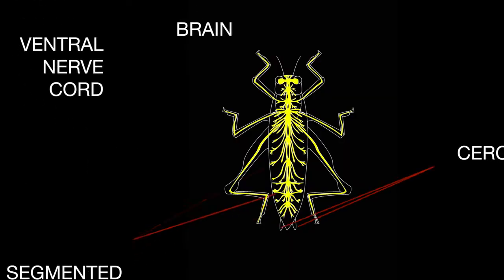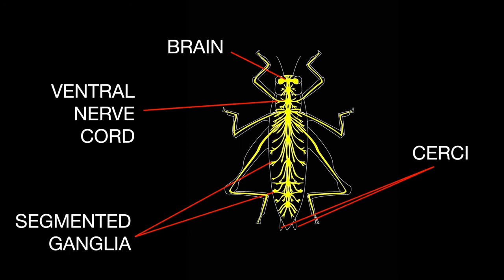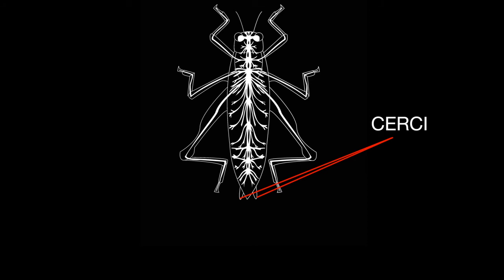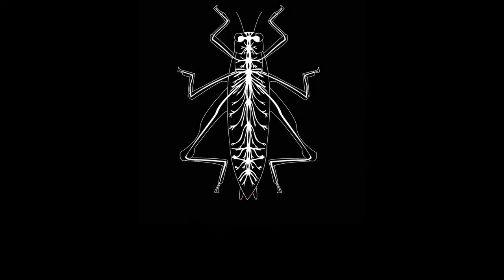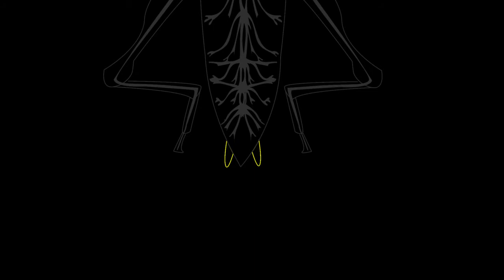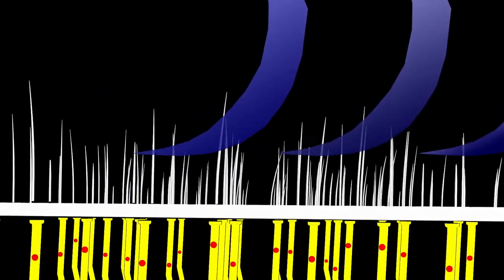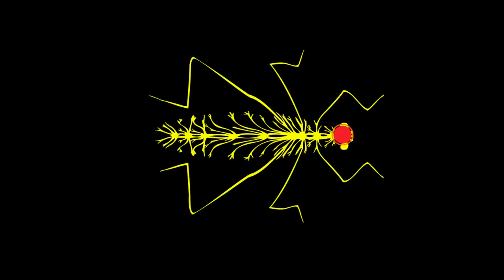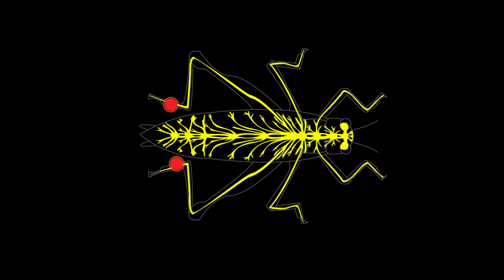Communicating Science Through Visual Media: The Cercal System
This animation project was created by Tom Crew, Rana Ozdeslik and Tom Ricci through the class "Communicating Science Through Visual Media." This class, offered jointly by professors at RISD and Brown and in partnership with the Science Center and the Creative Mind Initiative, explores and develops the pedagogy of using visual media to convey scientific concepts.

"The Cercal System"
2014
Tom Crew, Rana Ozdeslik, Tom Ricci

Have you ever tried to catch a grasshopper with your bare hands?  Hard, right?!  Have you ever wondered why?  Well, you might be slow, but it is mostly because of an extraordinary biological sensory system called the Cercal System.